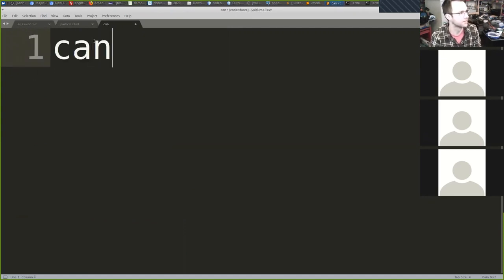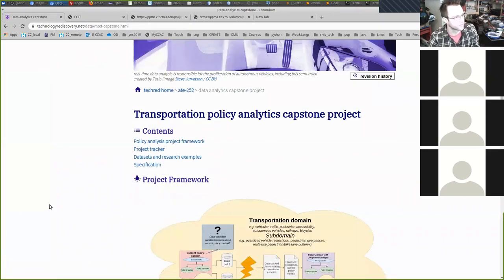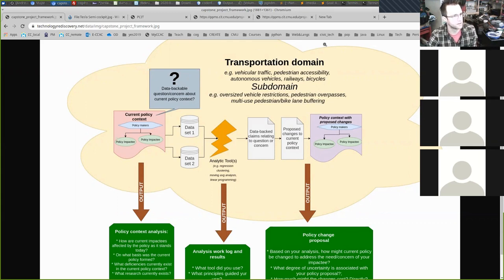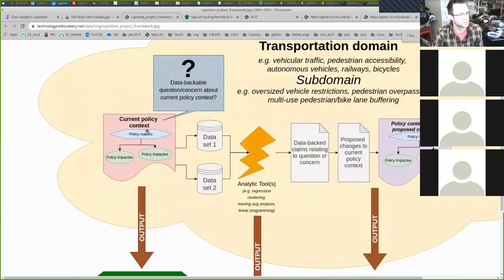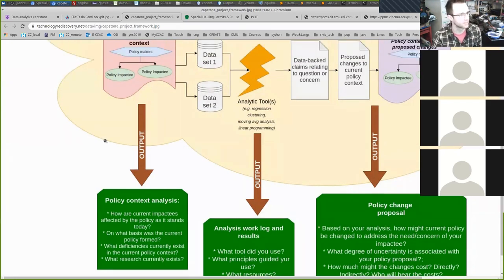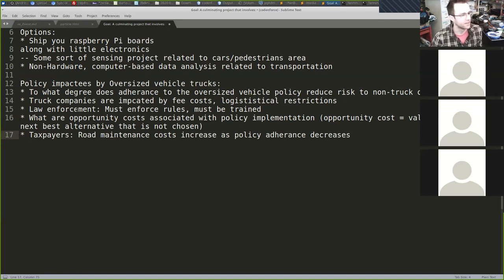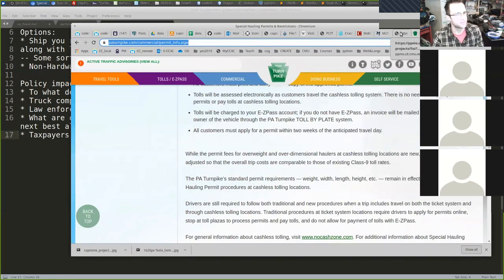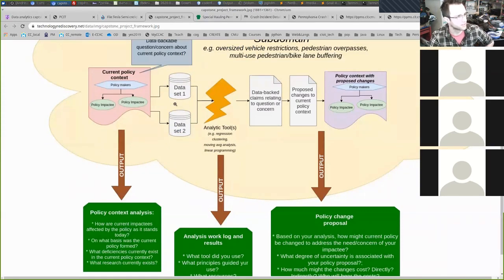ATE-252 Data Analytics Capstone Overview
With CCAC's transition to online-online course delivery, the Data Analytics experimental capstone course formerly based on hardware-driven data collection and analysis had to be retrofitted to become a more traditional analytics project.

This video is a screen cast of the synchronous online course session of the capstone group with co-instructors Eric Darsow and Trish Thompson recorded on Saturday, 28-May-2020.